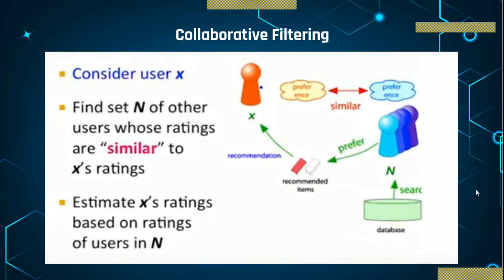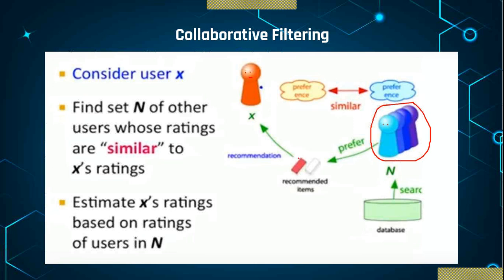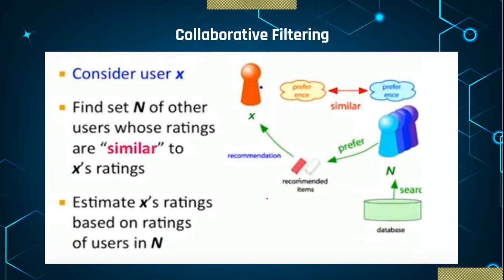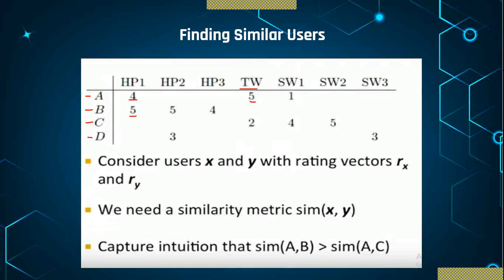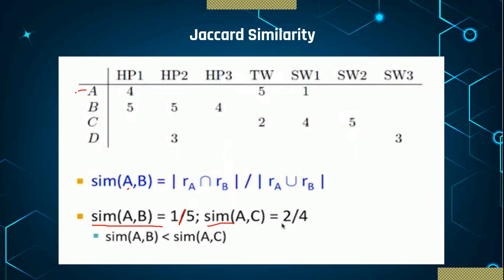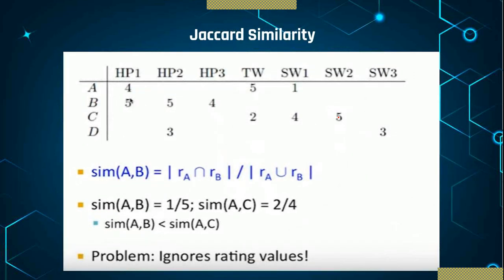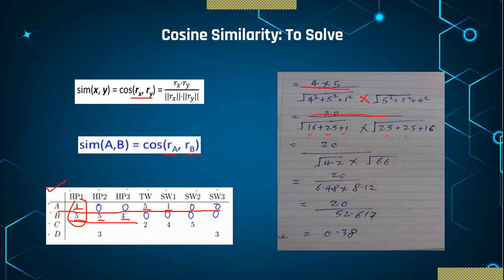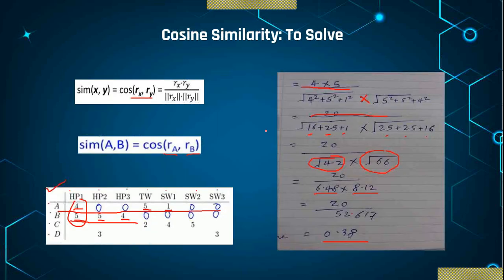Recommendation System : Finding Similarity of User-User and Item-Item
Finding Similarity of User-User and Item-Item: Jaccard Similarity, Cosine Similarity and Centered Cosine Methods